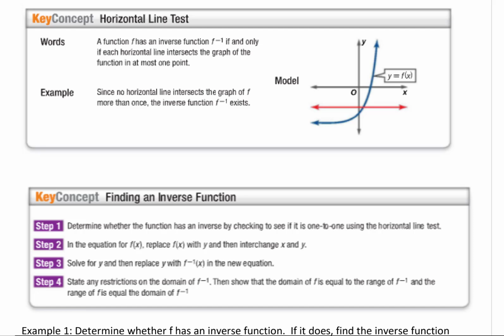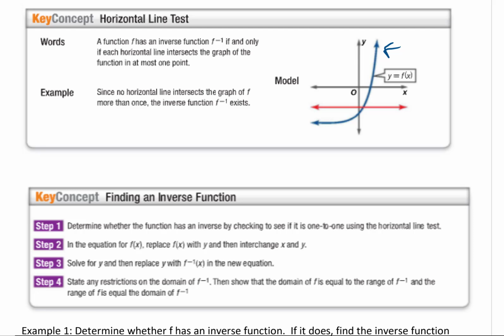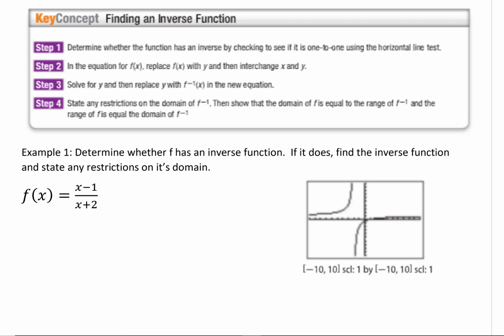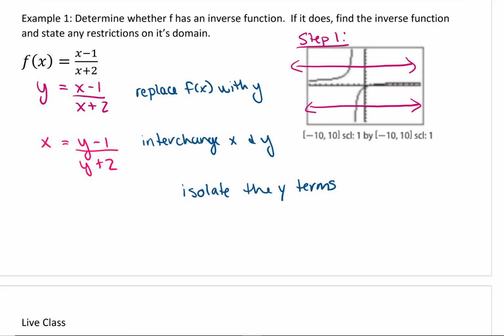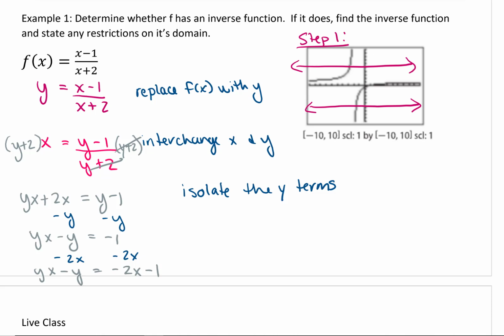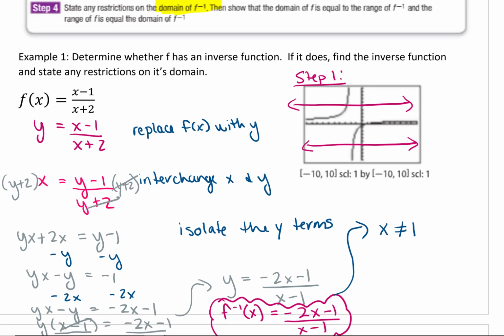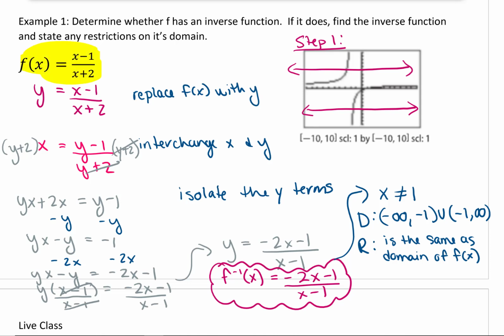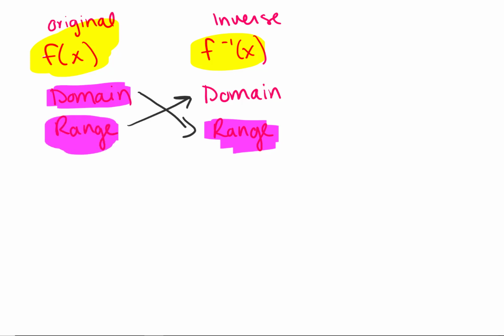1.7 Inverse Functions PC